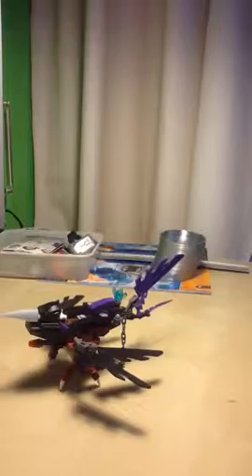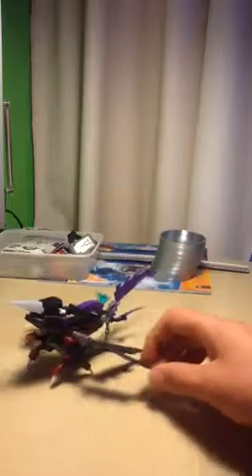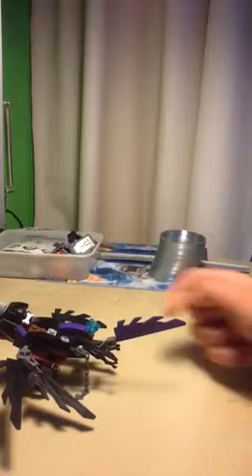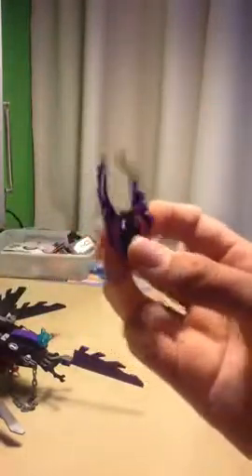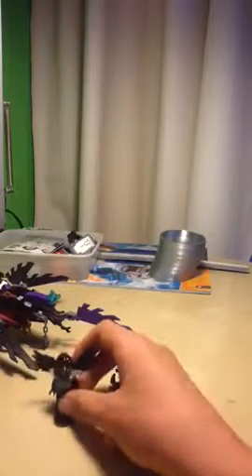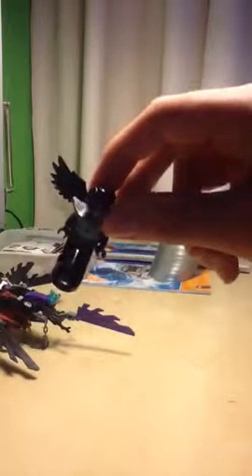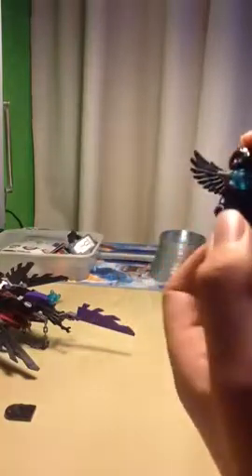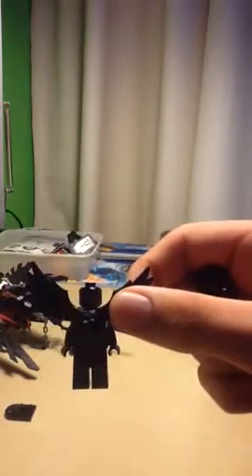Lego Chima Razcals glider 70000 review